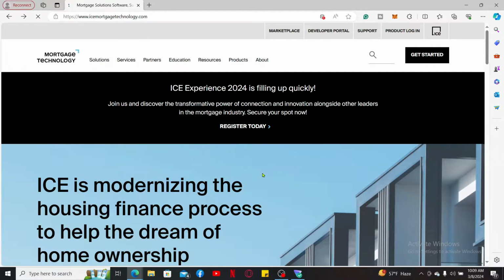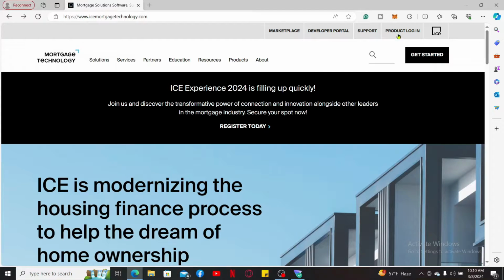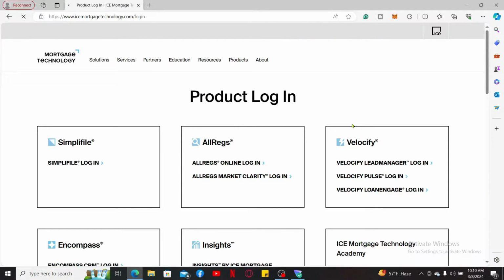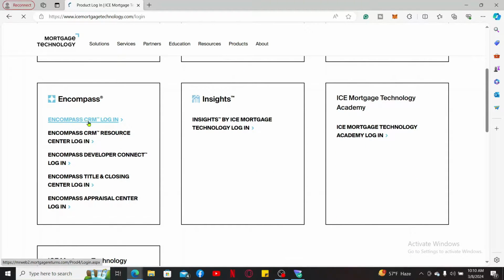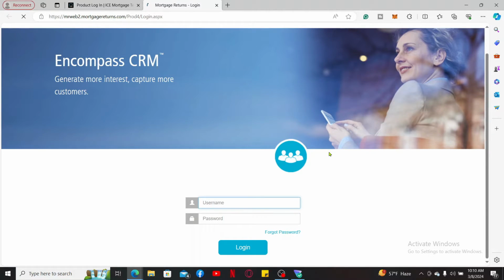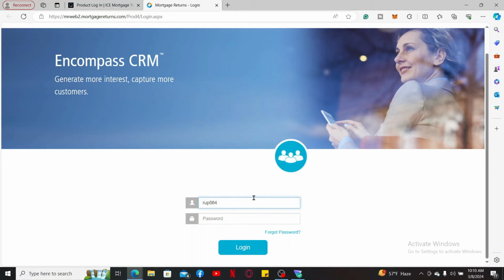How to Login Encompass Mortgage Account 2024?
Need to access your Encompass Mortgage account online? You're in the right place! In this tutorial, we'll guide you through the steps to log in to your Encompass Mortgage account, so you can manage your mortgage details conveniently.

By the end of this tutorial, you'll be confident in logging in to your Encompass Mortgage account, ensuring you can effectively manage your mortgage and financial obligations.